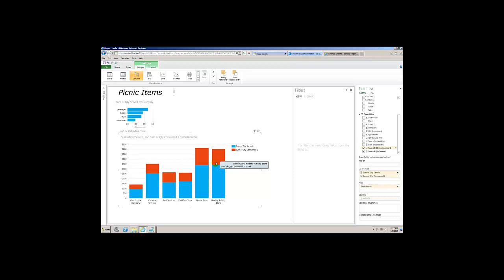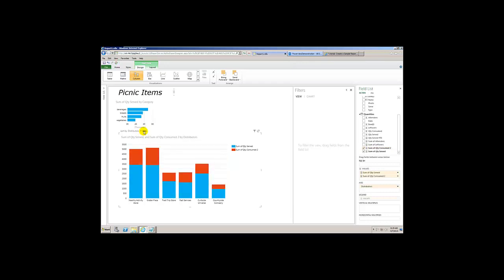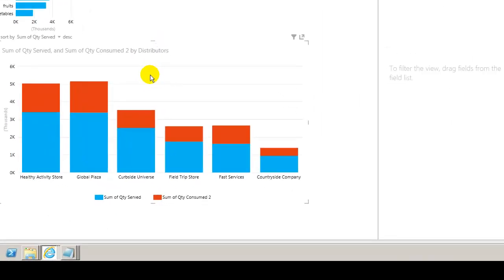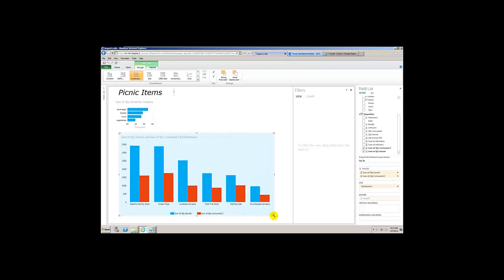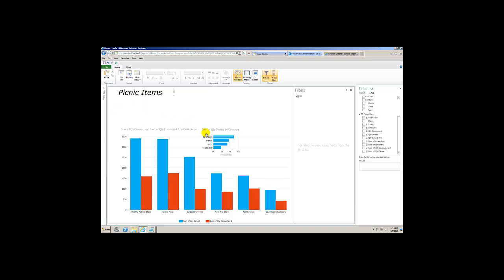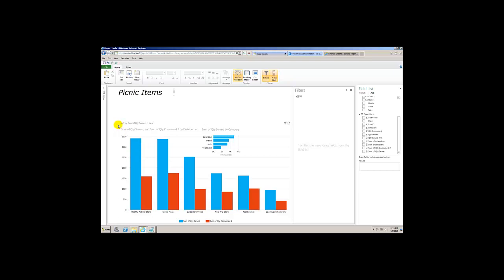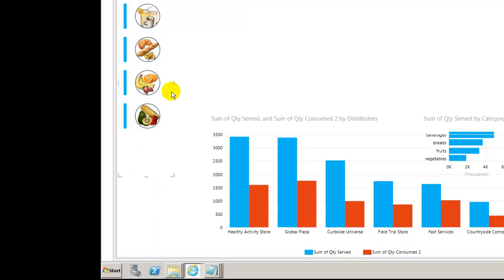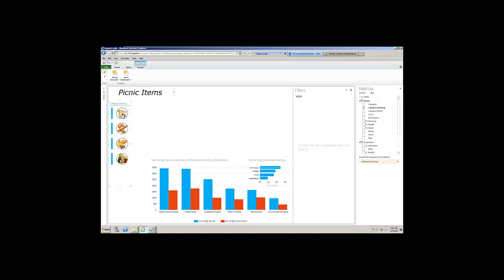SQL Server Hello Picnic PowerView Tutorial Part 5 of 8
In this example, we take Microsoft's Hello Picnic lab and do the steps. Powerview
is big and offers a number of advantages over traditional SSRS reports in terms of ease of use and flexibility.  Note: the first 30 minutes or so are spent covering the setup of the lab so skip those if you don't need them.